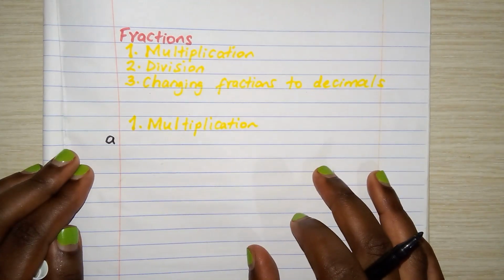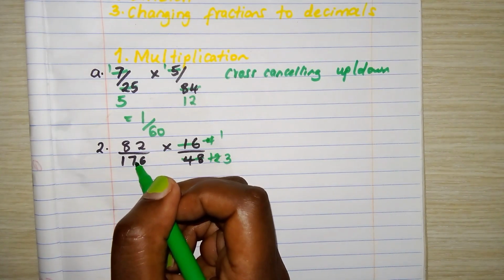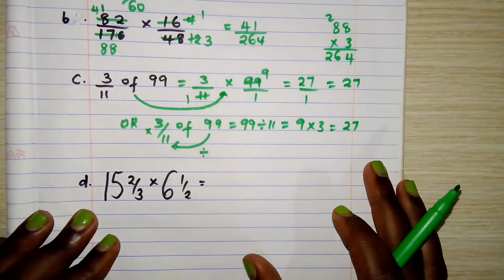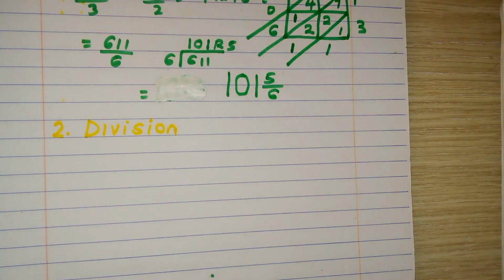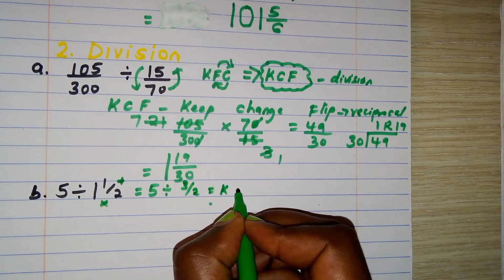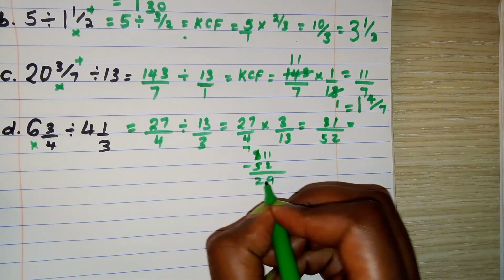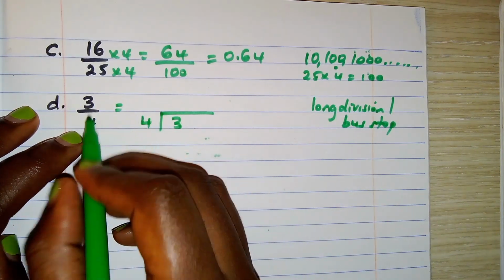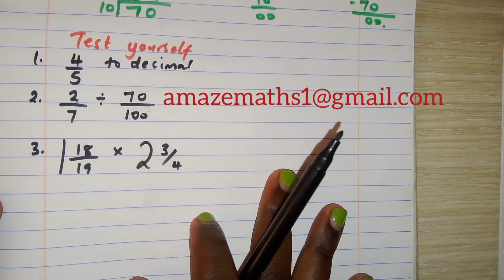Fractions: multiplication of fractions, division of fractions and changing fractions to decimals